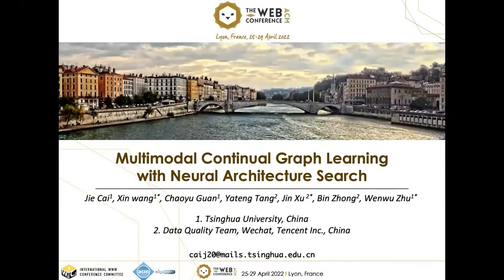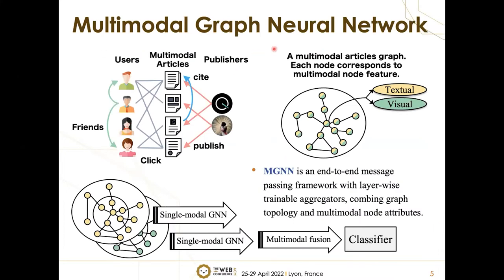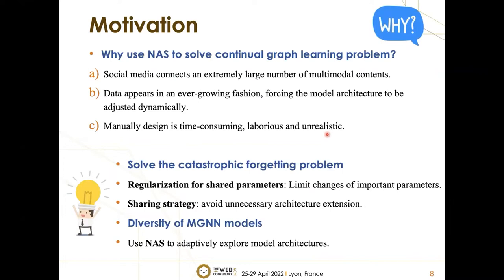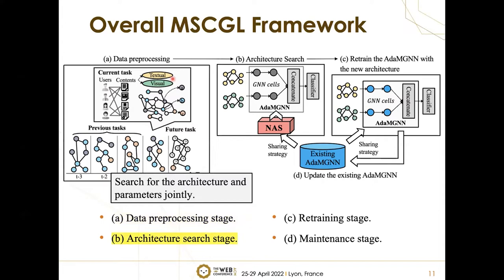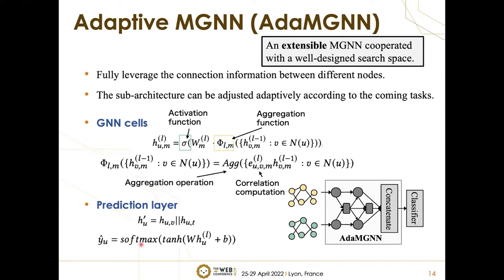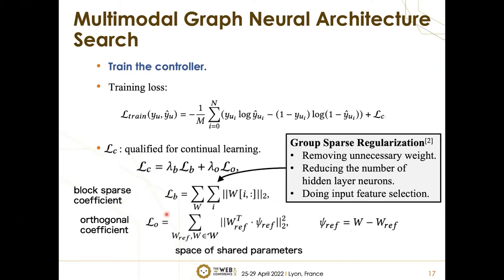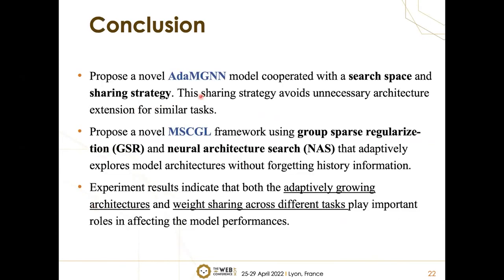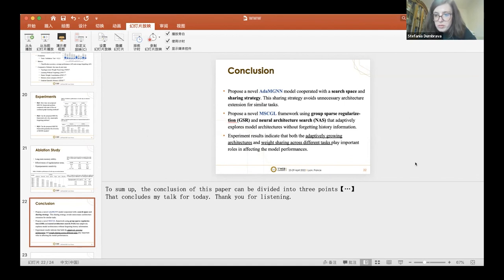Multimodal Continual Graph Learning with Neural Architecture Search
Social Network Analysis and Graph Algorithms: Structure Learning

Jie Cai, Xin Wang, Chaoyu Guan, Yateng Tang, Jin Xu, Bin Zhong and Wenwu Zhu: